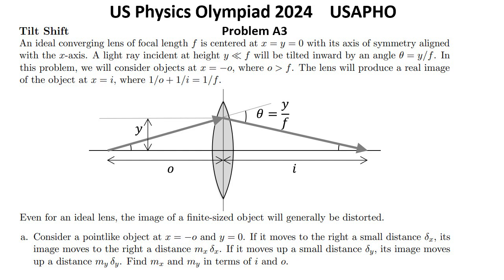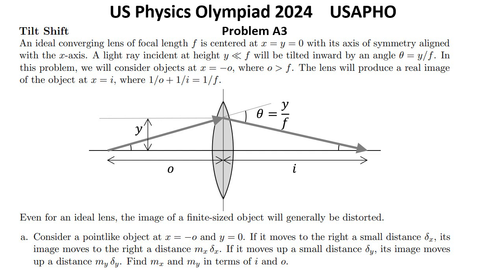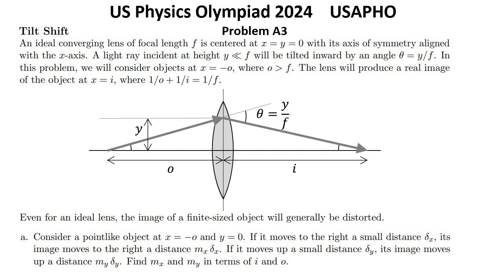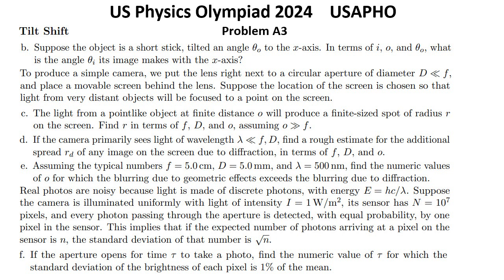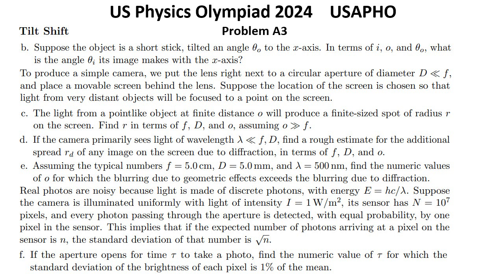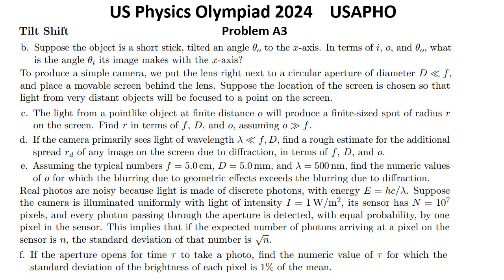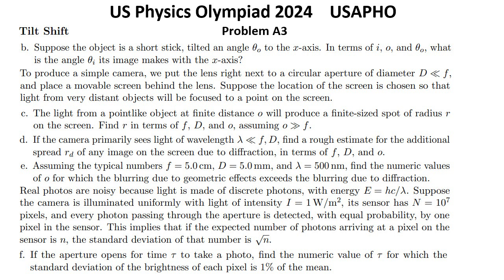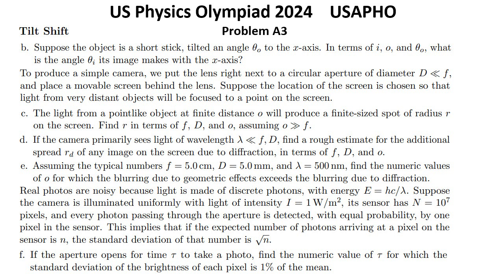US Physics Olympiad 2024 USAPHO Problem A3. Geometrical optics Light through a thin converging lens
In this video I presented problem A3  from 2024 year Olympiad USAPHO.
Geometrical optics. Light through a thin converging lens.

fred1996  @hotmail.com

AMC 10
AMC 12
AIME
USAJMO
USAMO

0:00 Problem